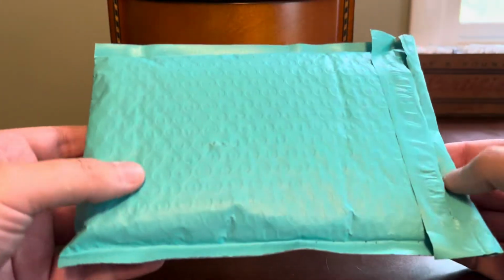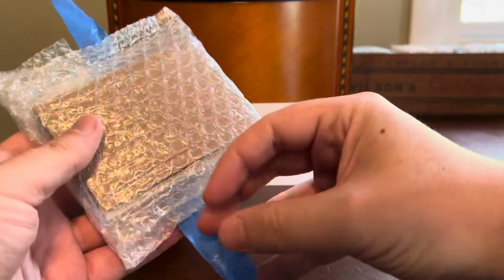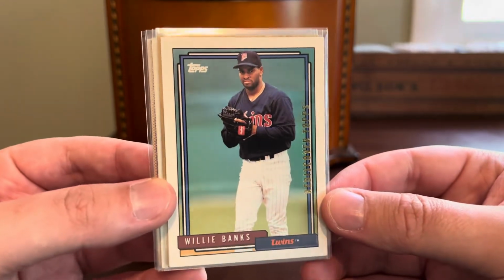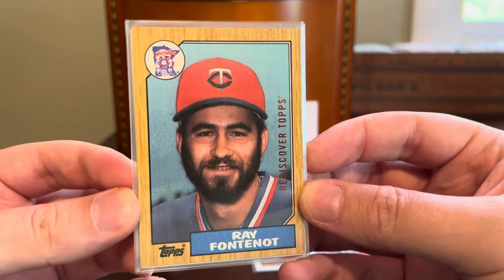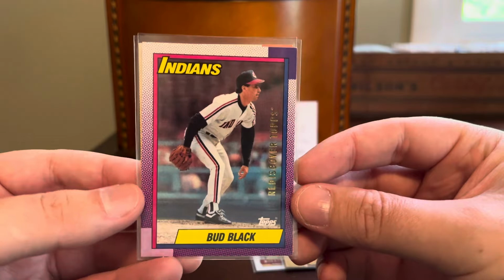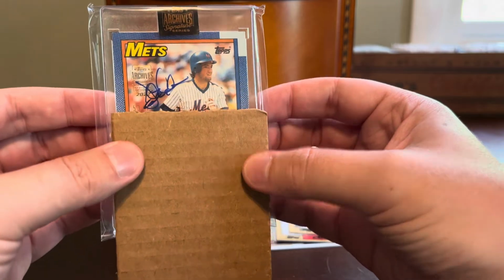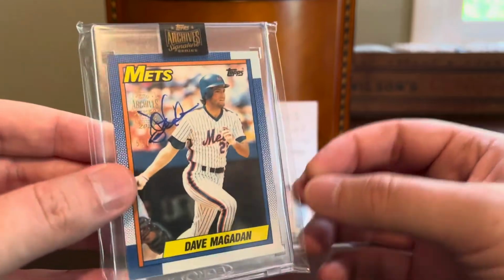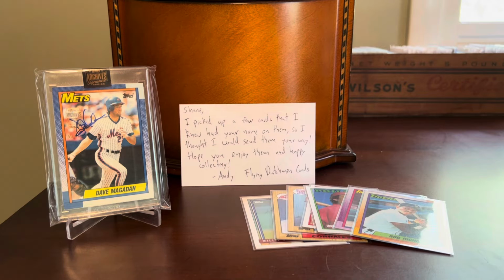EP 516 - 1990 Topps & Buyback Hook-up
Today we check out a super thoughtful care package from my buddy Andy, the Flying Dutchman!  Andy is a super generous and awesome member of the community, if you are not subbed to his channel please give him a visit: